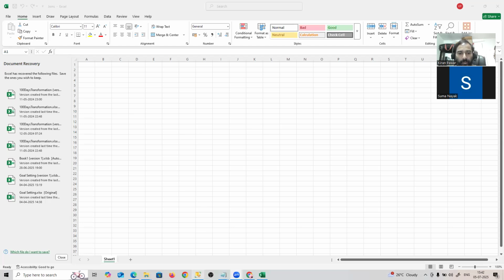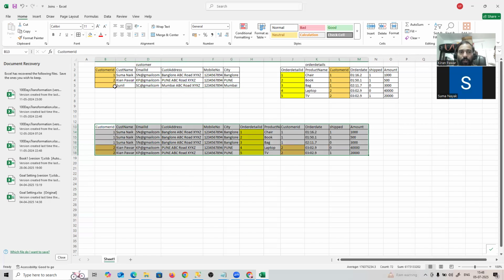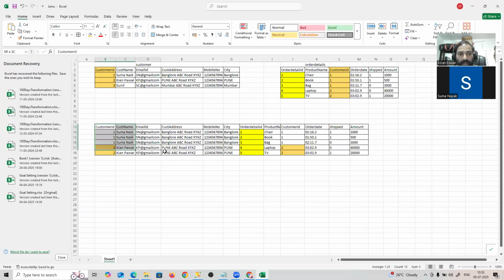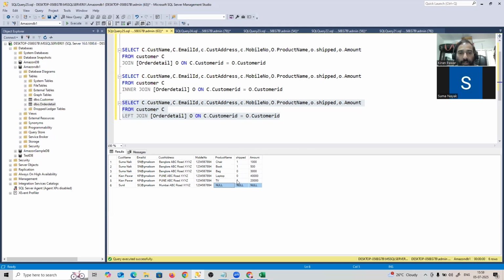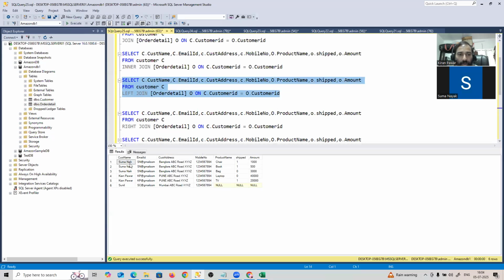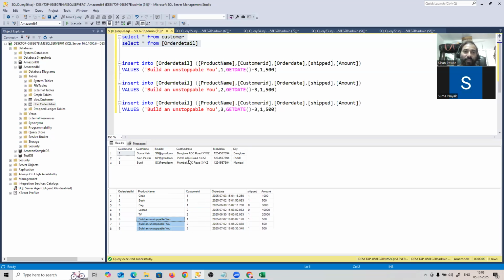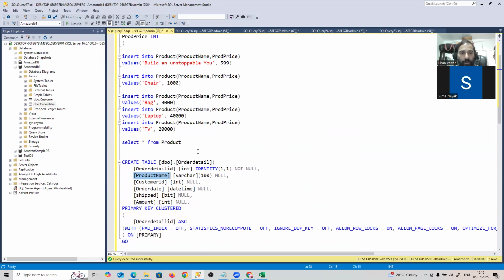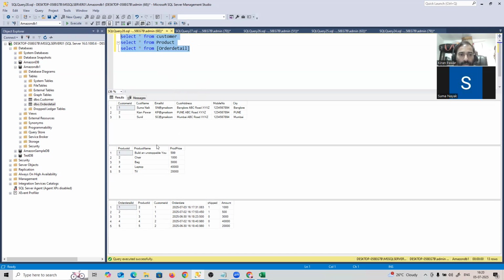Sql Live Training Session-6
Request you to fill the form for any questions/suggestions/to reach to me